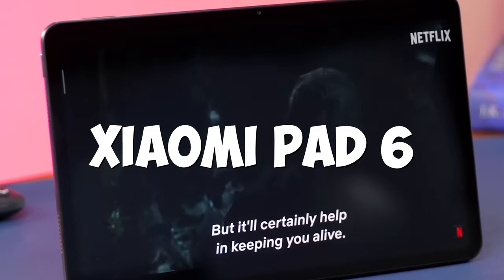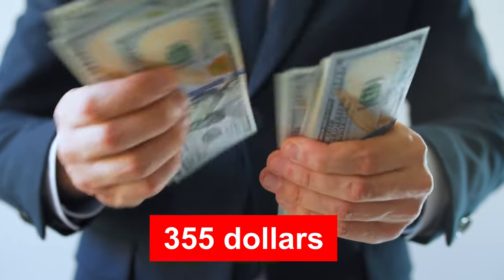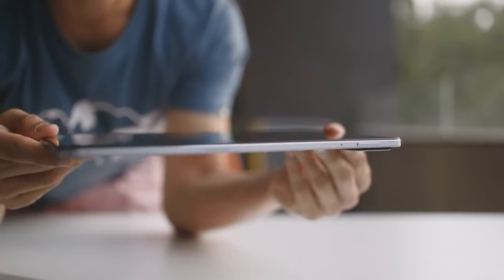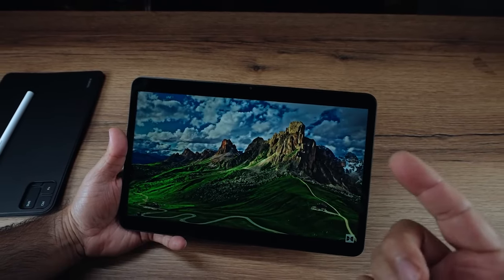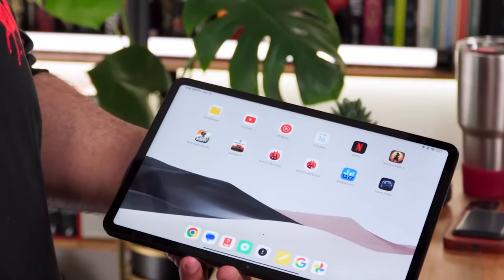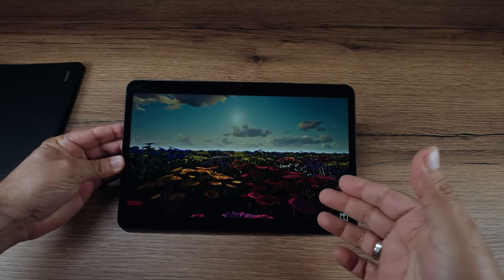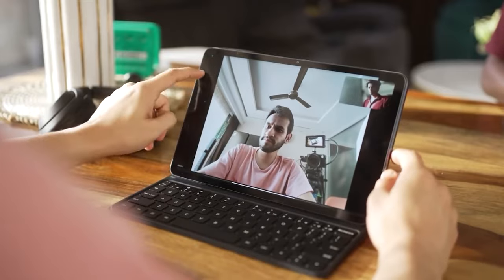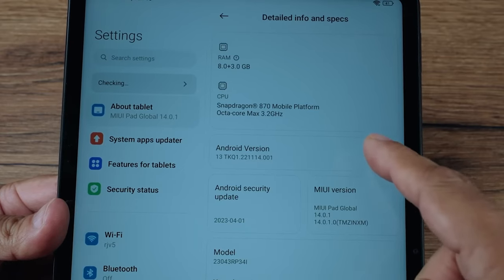Here's Why You SHOULD NOT Buy The Xiaomi Pad 6!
In this video, we will be diving deep into the Xiaomi Pad 6 and discussing reasons why you may want to hold off on purchasing it. Whether you're considering buying or simply curious about this device, we've got you covered. Sit back, relax, and enjoy the video!

Timestamps:
0:00- Intro
0:45- Price and Availability
1:25- Design
2:56- Display
3:46- Software
4:47- Performance
5:46- Camera
6:40- Thanks For Watching!

Some of the footage obtained is not original content created by The Tech Consultant. Product stock footage was gathered from a variety of sources, including manufacturers, fellow creators, and numerous other sources for visual reference solely. This video's thoughts and opinions are unique to The Tech Consultant channel.